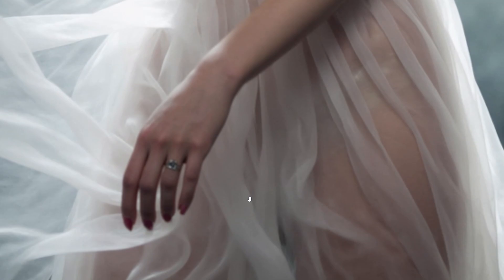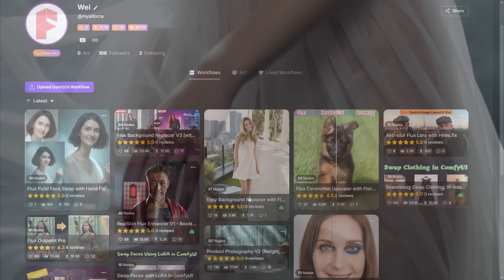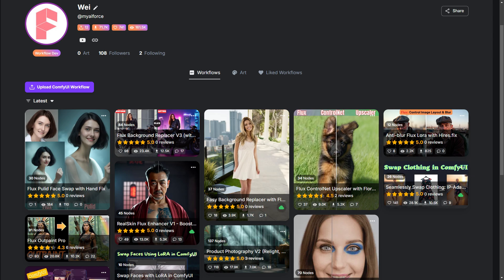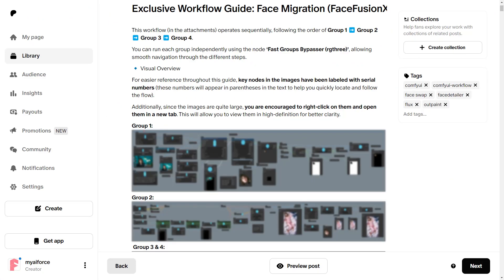100% Face Similarity: The Ultimate Face Swap Workflow (Better Than Any PuLID, InstantID, IP-Adapter)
Chapters:

0:00 – Introduction: Struggling with Face Similarity Issues (PuLID, InstantID, IP-Adapter)
0:19 – Showcase: Achieving 100% Face Similarity with Hair, Pose, and Angle Adjustments
1:03 – Comparison: Issues with Flux PuLID Results vs. New Workflow
1:57 – How the New Workflow Works: Canvas Control + Flux + SDXL Model
2:28 – Call to Action: Download, Support, and Improve the Workflow Together